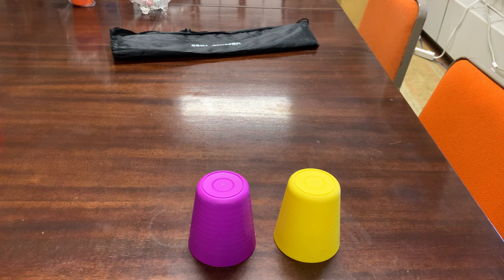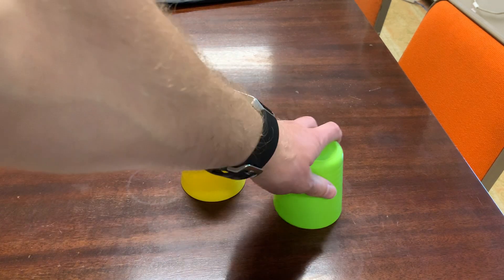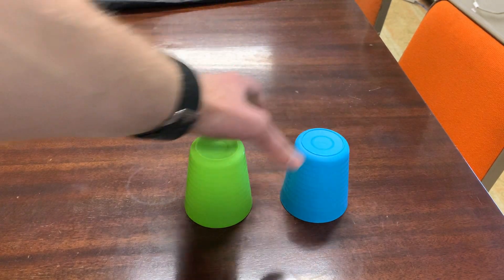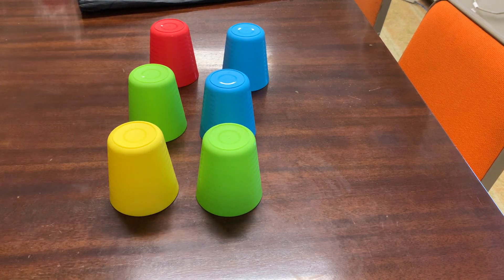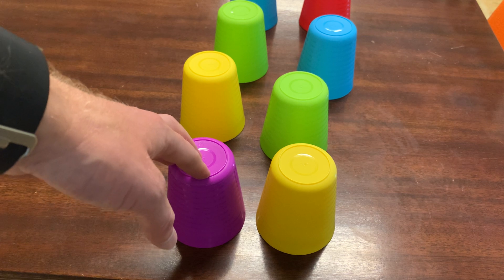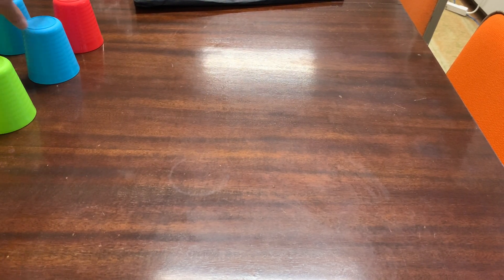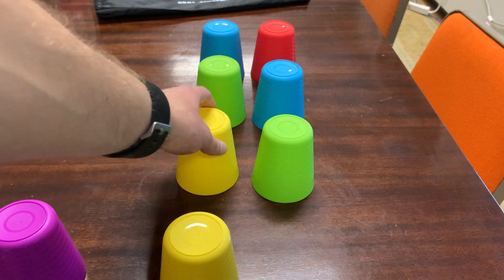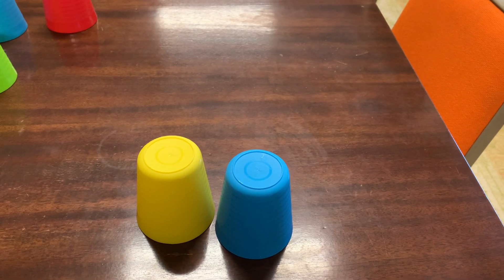Transitive Inference Experiment Explained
This video explains the basics of transitive inference experiments that have been done in studies on animal cognition.  What I explain here is the basics of the Chalmers experiment done in the 1970s, although with some variation.

After doing something like this experiment in squirrel monkeys, researchers observed the monkeys preferred yellow over blue cups.  The question remains: why?

One solution proposed by the researchers was that the monkeys inferred from the earlier trials that "yellow is better than blue."  In other words, it is thought that the monkeys reasoned much like this:

                 1. "Yellow is better than green."

                 2. "Green is better than blue."

                  "Thus, Yellow is better than blue."

Were they right?  Or is there a simpler explanation?